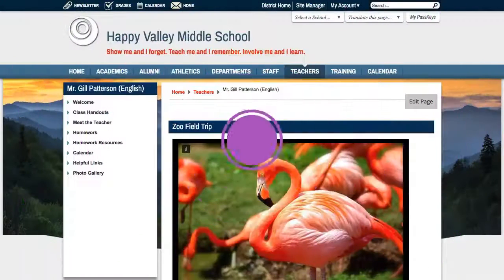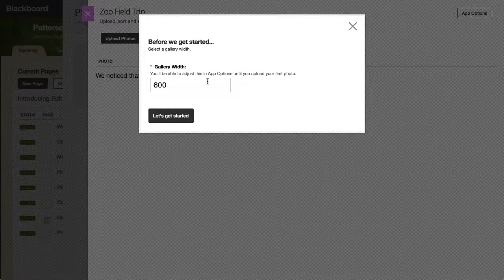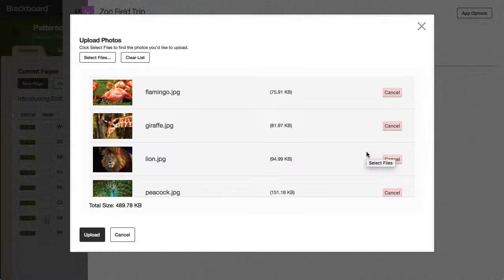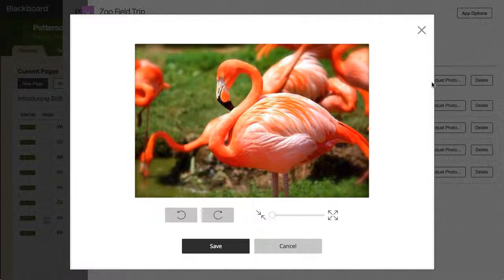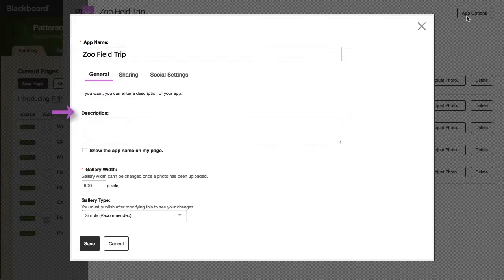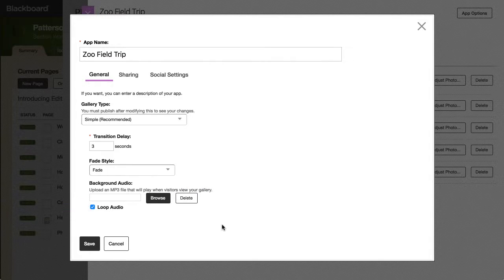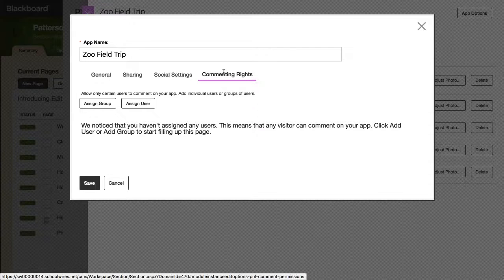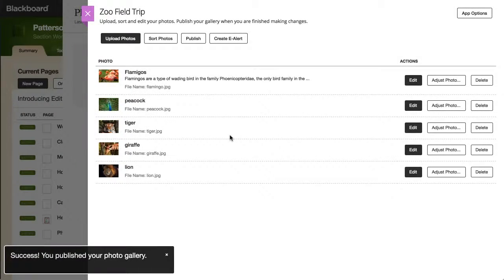Photo Gallery Overview in Web Community Manager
Share your pictures with the Photo Gallery app. Classroom projects, field trips, band performances—whatever the event, let visitors relive it with the app! Set transition delay, fade style, add captions or add music to make the experience even more exciting.

Transcript:
Photo galleries are an excellent way to engage your audience by displaying photos of athletic events, plays, class activities or school trips. Let’s take a look.
When you add a Photo Gallery app to your page, you’ll first need to set the width.
The Gallery will automatically compress and size images to fit the width you’ve chosen.
Next, select Let’s get started.
To begin adding photos to the gallery, select Upload Photos and then Select Files
Next, select the images you want to upload and then select Upload.
After your images finish uploading, you can select Edit to edit the title, add a caption, and add a link to the photo. You can also select Adjust Photo to crop or rotate the photo.
Select Sort Photos to sort your photos alphabetically, or drag and drop them into the order you want.
Next, select App Options to edit the gallery name, add a Description.
You can also set the transition delay time, choose the image fade style, and add Background Audio. Select Loop Audio to repeat the audio for as long as a visitor views your gallery.
On the Social Settings tab, you can allow visitors to comment on or rate your photos.
When you allow commenting on your photos, the Commenting Rights tab appears.
The Commenting Rights tab allows you to control which users or groups can comment on your app. By default, any visitor can comment on your app.
When you are finished editing your App Options, select Save.
And finally, select Publish to make your gallery visible on your page.